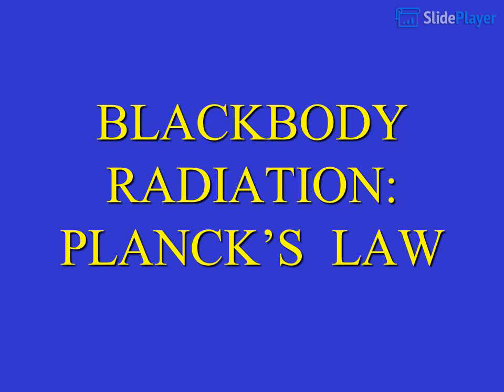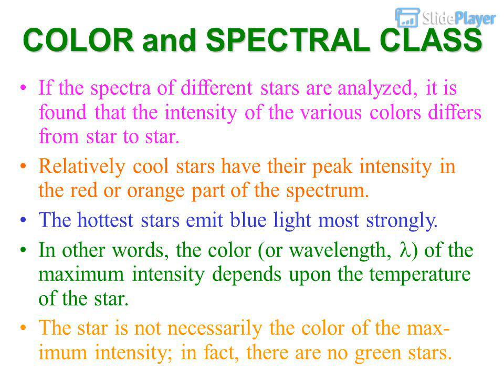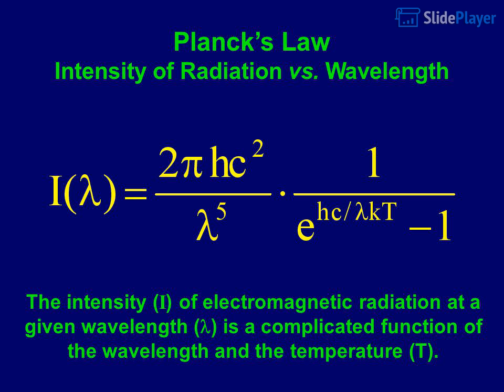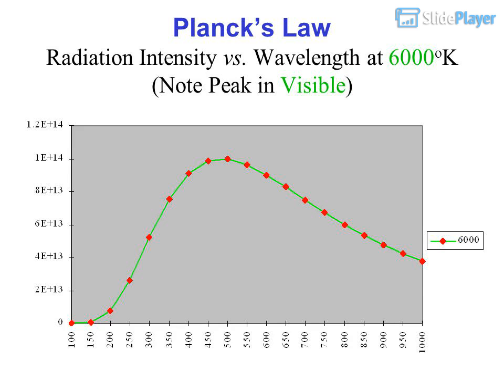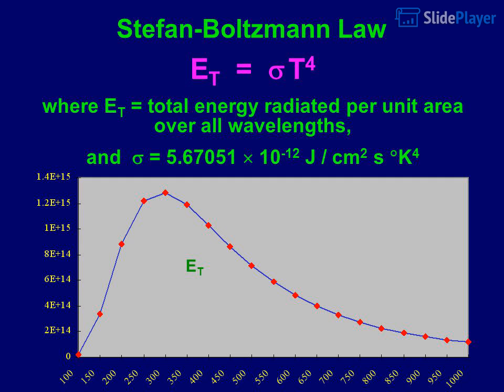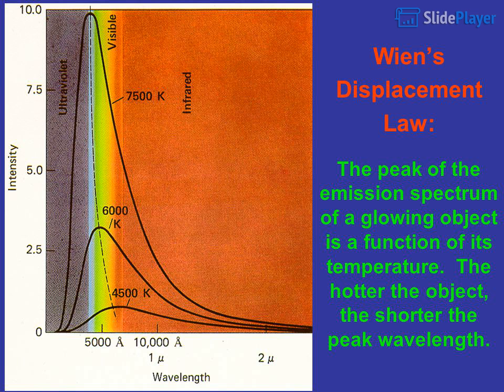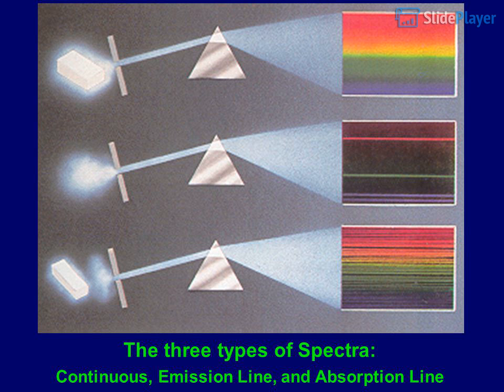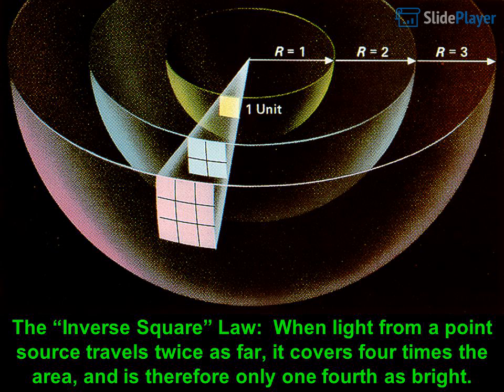BLACKBODY+RADIATION +PLANCK’S+LAW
Description